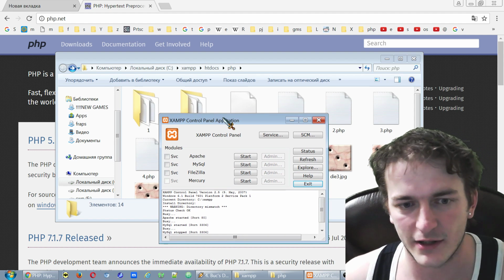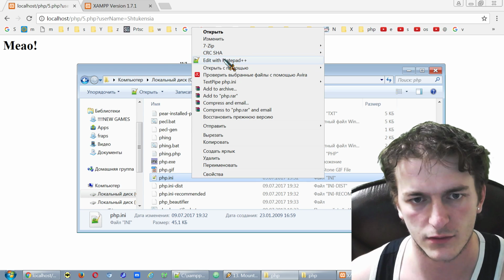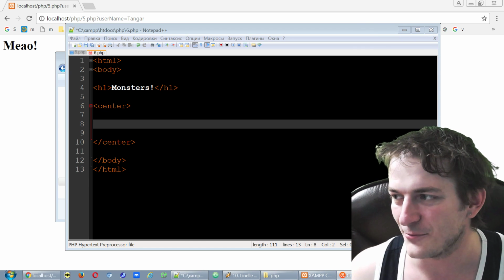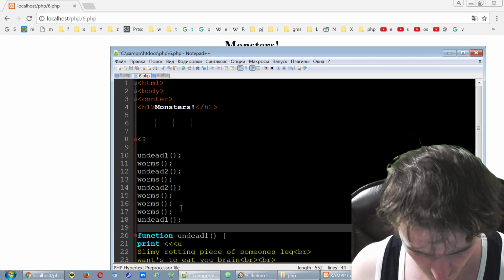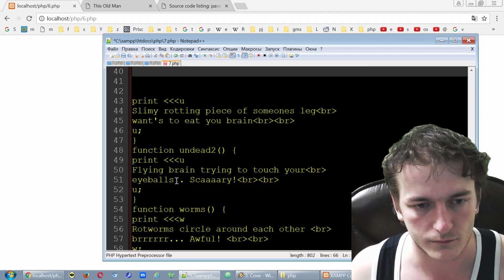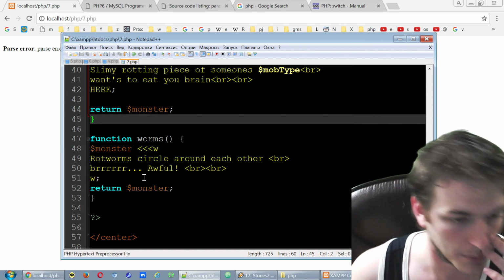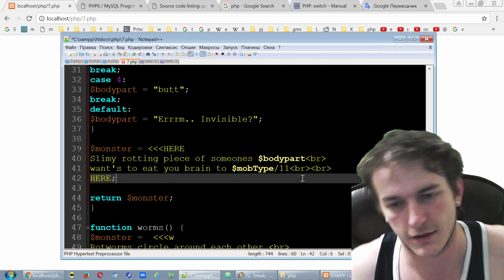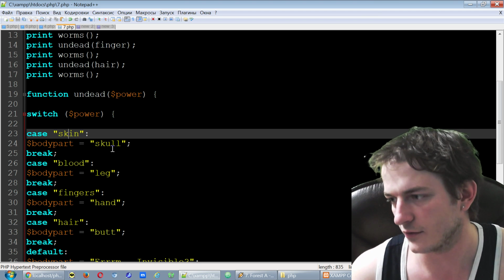MMORPG via php: FUNCTIONS @ rookie-gamedev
Learning php to create MMORPG of my dream :D

Hi Ho! Dear catguys, please be nice and kind, respect everybody. No adverts, spam, CAPS, spoilers & etc in comments :D Thanks!

For viewers from my channel in Russian:
Пока идет стрим, слушаю только сообщения с ; чтобы сообщения были озвучены, они должны быть написаны кириллицей.